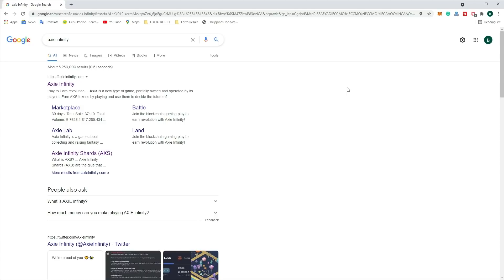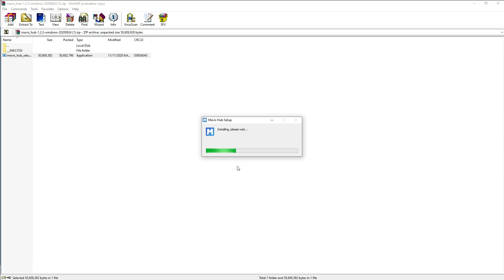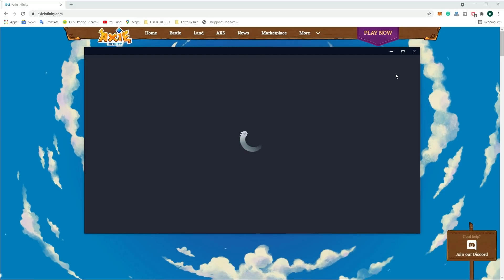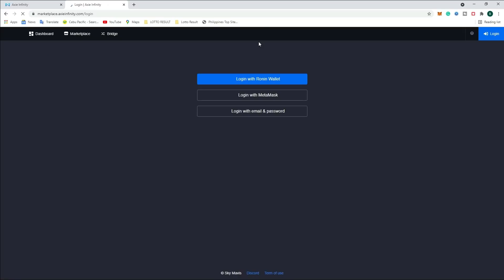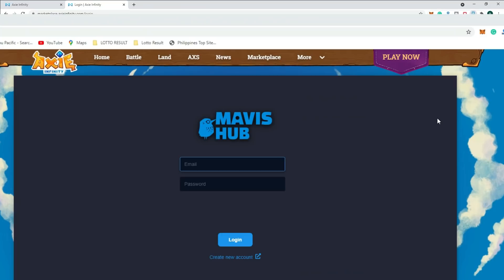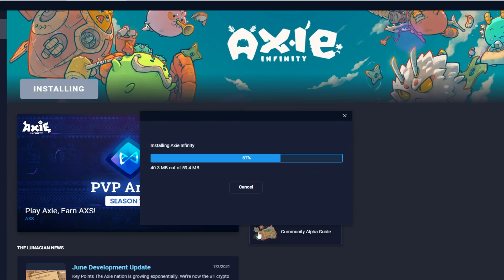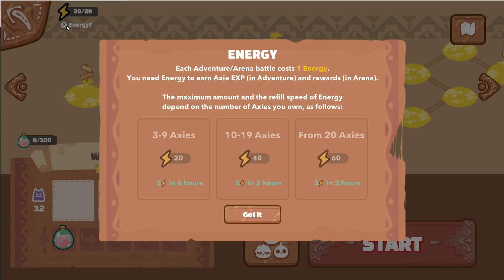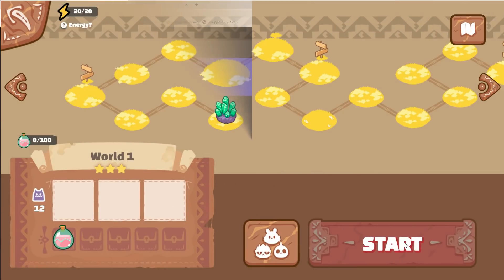How to install MAVIS HUB for AXIE INFINITY in your computer using windows 10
The first to do is to go to google search and type AXIE INFINITY. You can see the market to log in to your account. Click the play button and you will be directed to a zip file to download on your computer because I am using windows 10. You need to open this zip file and install the application. A new window appears MAVIS HUB. Create an account using your RONIN WALLET or META MASK. You need first to add RONIN WALLETto a chrome extension create on your account save your backup phrase. Unlock your ronin wallet and log in to MAVIS HUB. Remember this one password for RONIN WALLET and MAVIS HUB. Inside the Mavis HUB at the top of the menu bar, you will see INSTALL before you start the game of AXIE INIFINTY.
The ticker token of AXIE INFINITY is AXS and the token your earn in AXIE INFINITY IS SMALL LOVE POTION (SLP).

HOW TO LOG IN TO YOUR QR CODE IN AXIE INFINITY